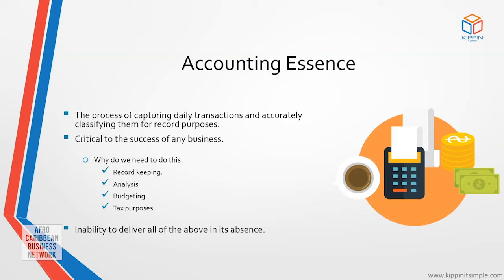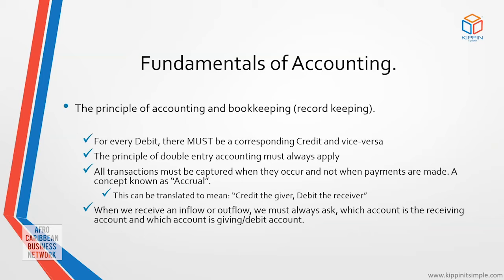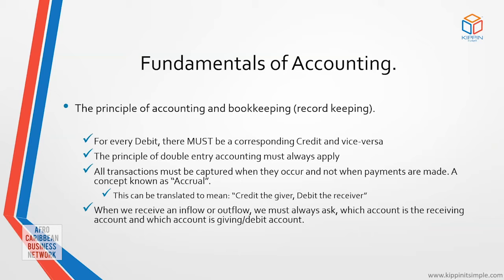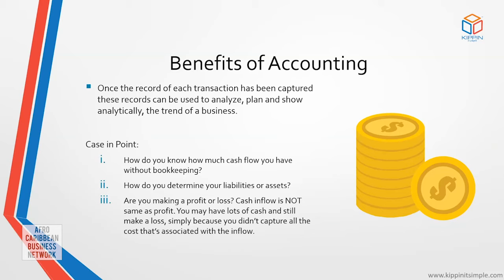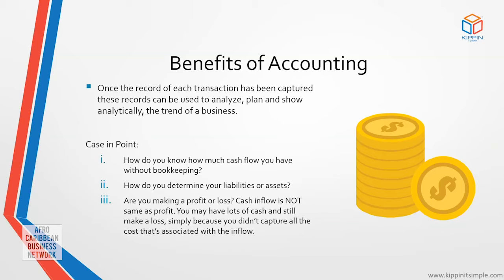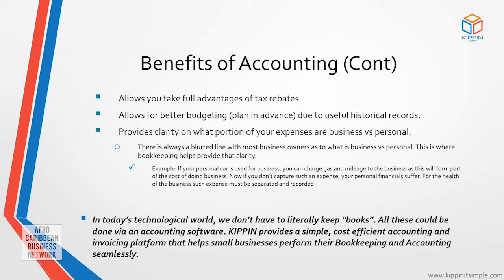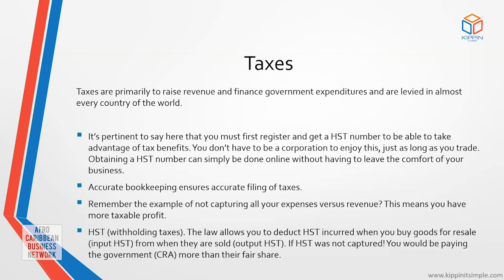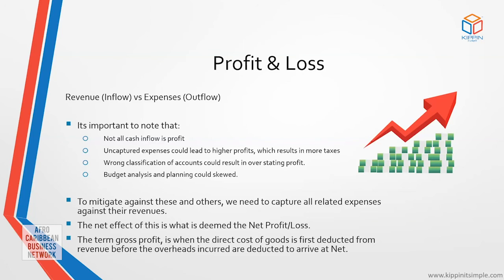KIPPIN IT SIMPLE - Account best practices with Tunji Ogunleye CPA, ACA Financial Advisor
Tunji Ogunleye CPA, ACA Financial Advisor, brings 23 years of financial accounting experience to the table. A Certified Public Accountant (CPA) and Chartered Accountant (ACA) since 1995. Tunji can help you understand and navigate the world of accounting and finance from a small business perspective.